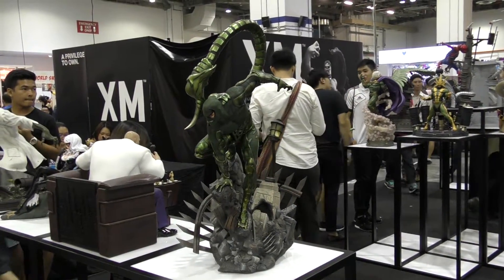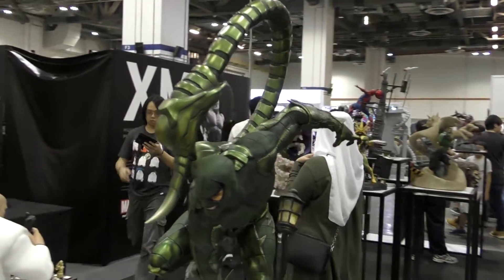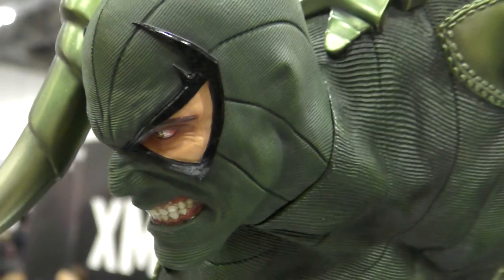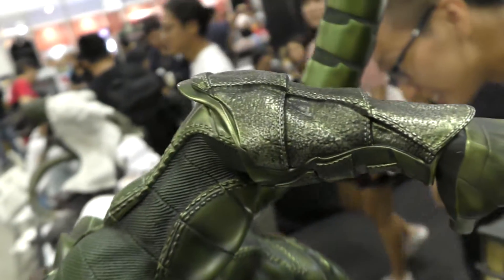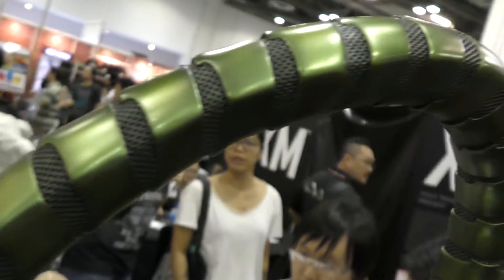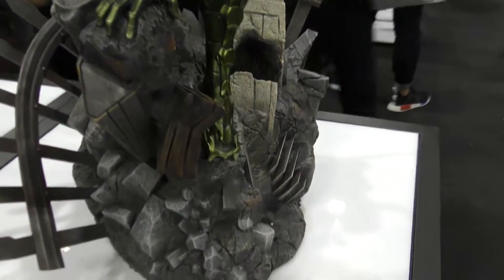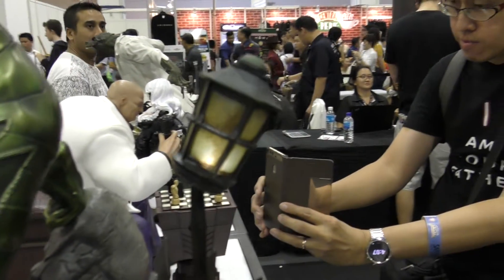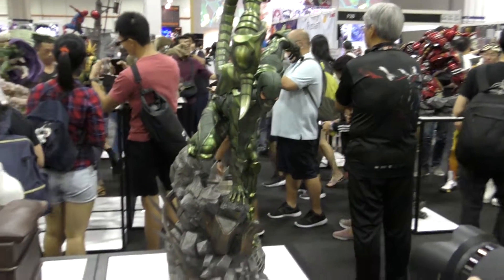XM Studios Scorpion 1/4 Scale Statue STGCC 2017